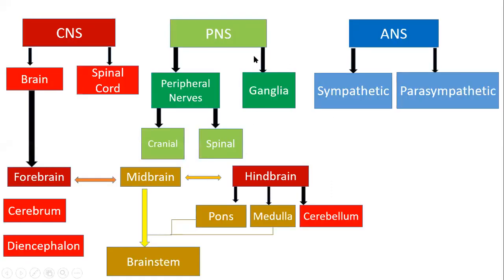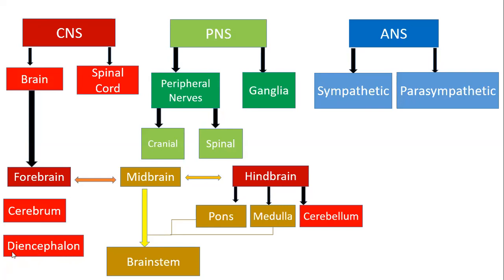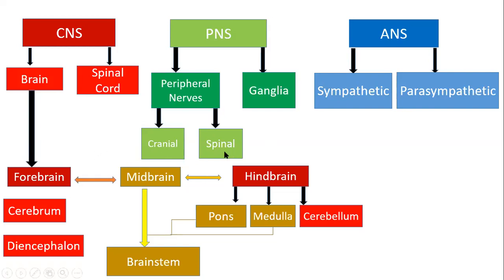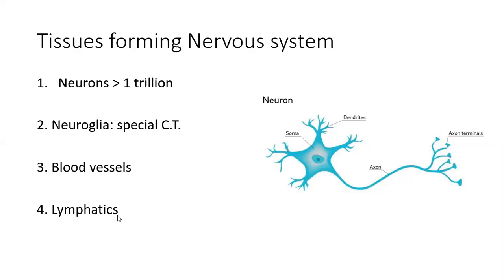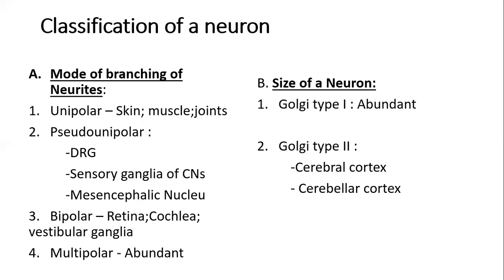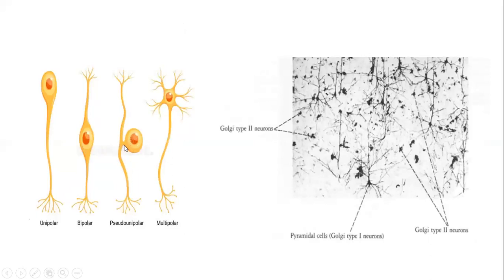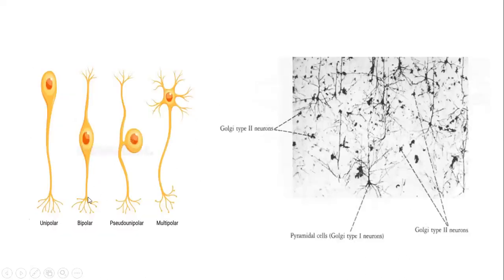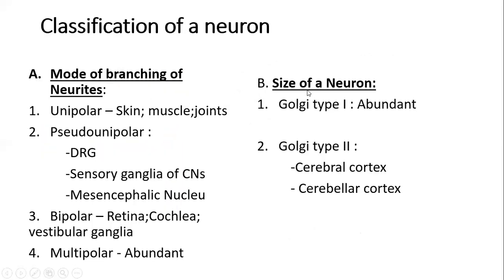Neuroanatomy Introduction to Neuroanatomy & Organziation of Nervous system